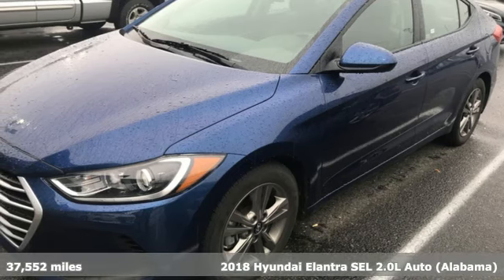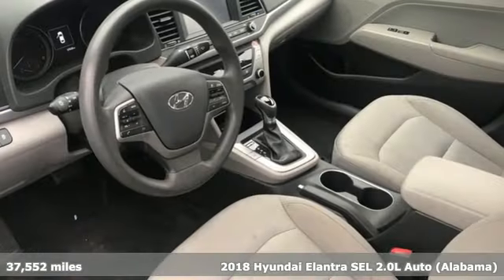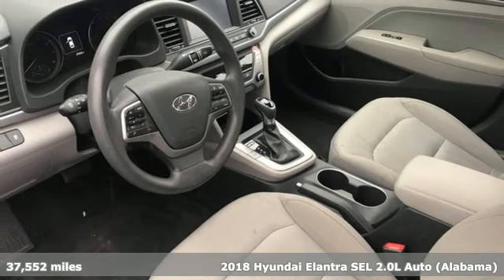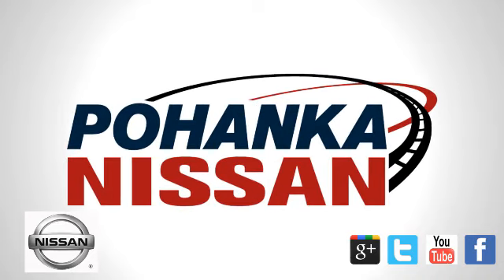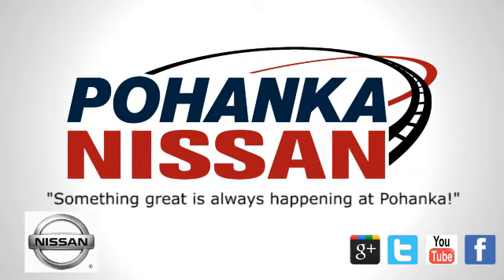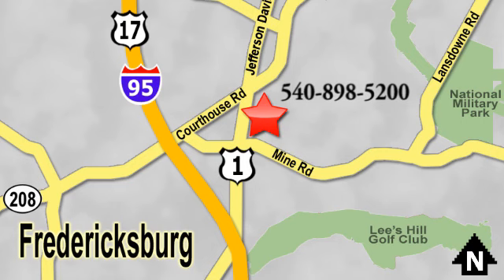Used 2018 Hyundai Elantra Richmond VA Fredericksburg, VA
Year: 2018
Make: Hyundai
Model: Elantra
Trim: SEL
Engine: 2.0L 4-Cylinder DOHC 16V
Transmission: Automatic
Interior: gray
Mileage: 37552
Stock #: 18Y068
VIN: 5NPD84LF8JH230472
CARFAX One-Owner. Clean CARFAX. Certified. Blue Metallic 2018 Hyundai Elantra SEL FWD Automatic 2.0L 4-Cylinder DOHC 16VbrbrRecent Arrival! 28/37 City/Highway MPGbrbrHyundai Certified Pre-Owned Details:brbr * Vehicle Historybr * Includes 10-year/Unlimited mileage Roadside Assistance with Rental Car and Trip Interruption Reimbursement; Please see dealers for specific vehicle eligibility requirementsbr * Limited Warranty: 60 Month/60,000 Mile (whichever comes first) from original in-service datebr * Transferable Warrantybr * Roadside Assistancebr * Powertrain Limited Warranty: 120 Month/100,000 Mile (whichever comes first) from original in-service datebr * Warranty Deductible: $50br * 150+ Point InspectionbrbrbrWe make every effort to provide accurate information, please verify options and price before purchase, Pohanka is not responsible for errors or omissions. All vehicles subject to prior sale. Quoted price available on in-stock units only. All prices are exclusive internet prices only. Financing is subject to approved credit through designated lender. Price plus tax, tags, and dealer processing fee of $699.

Address:
5200 Jefferson Davis Hwy